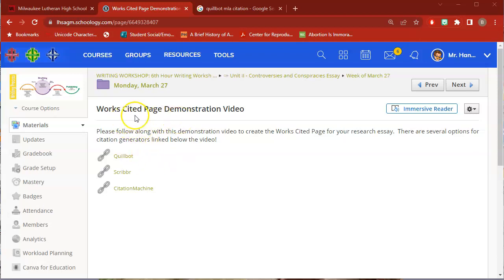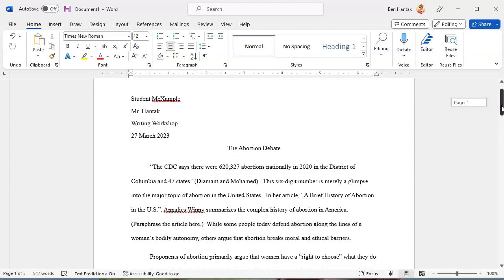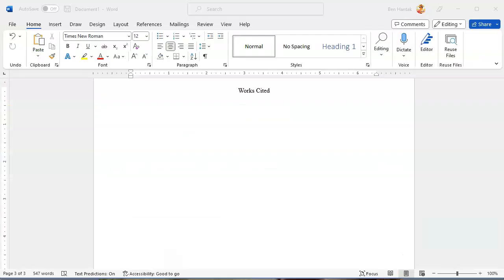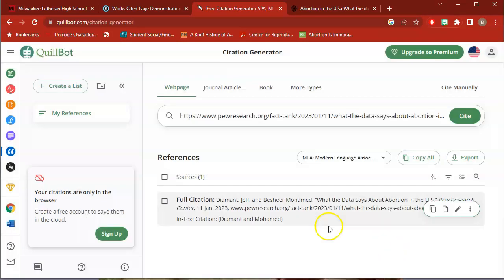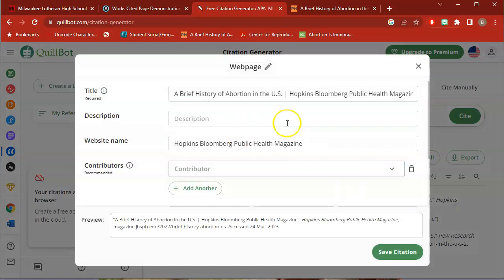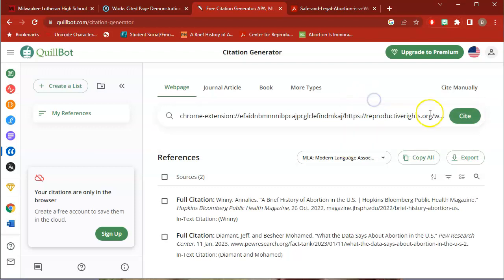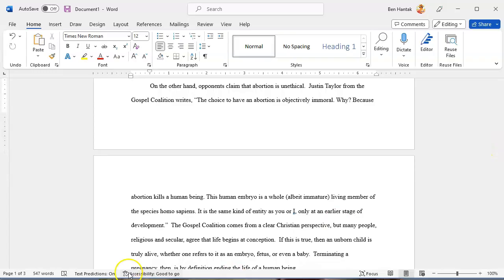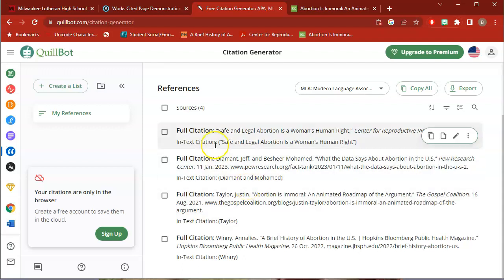Works Cited Demonstration 2023